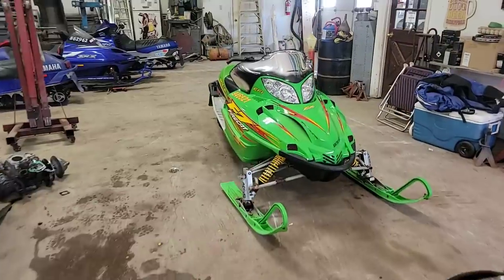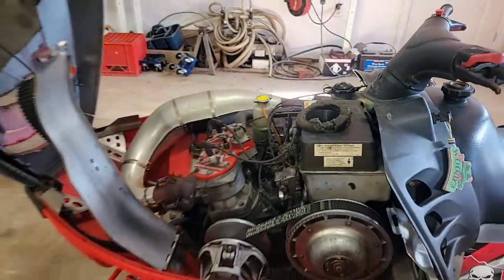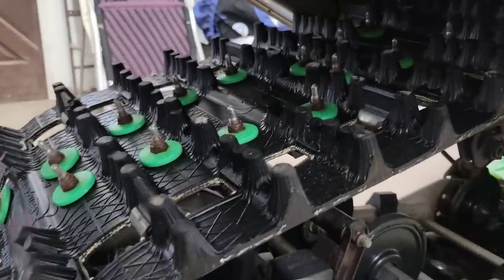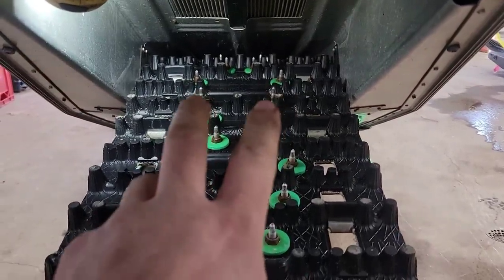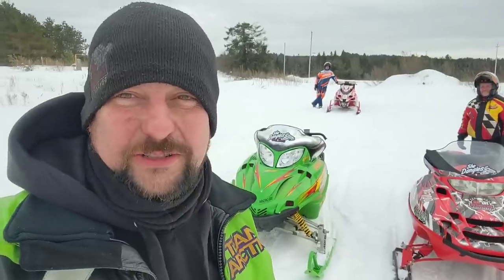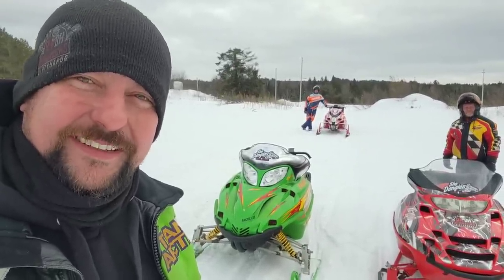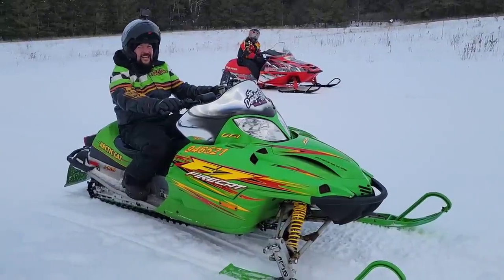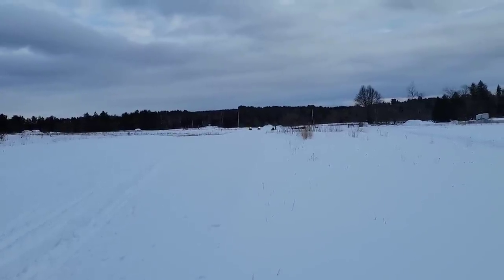F7 VS XC 700!! Which One Is Faster?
so we finally get a chance to see if this new to us F7 Has the beans to smoke Scooters wicked fast XC 700! it was a good day with good friends and some good old friendly racing 🍻 even JP came out with his sidewinder and that thing is just a beast! hope ya's enjoy the video! 🍻